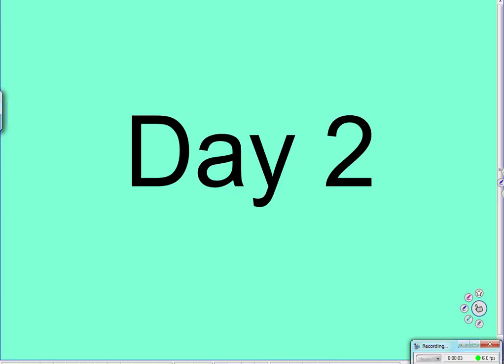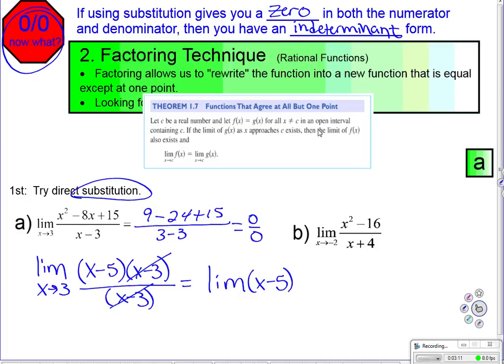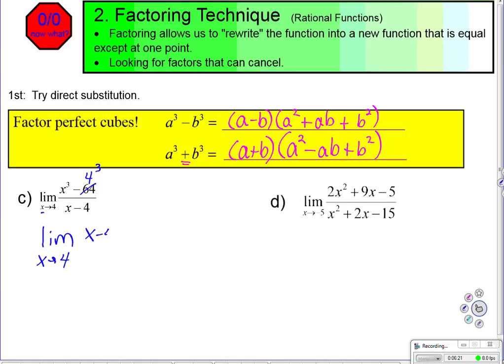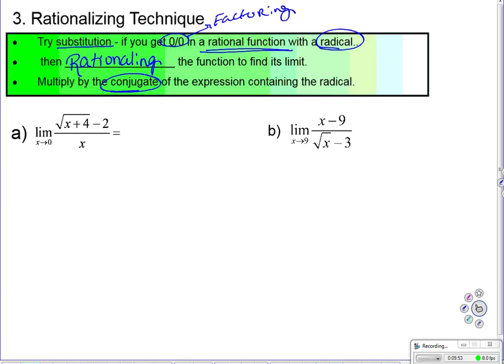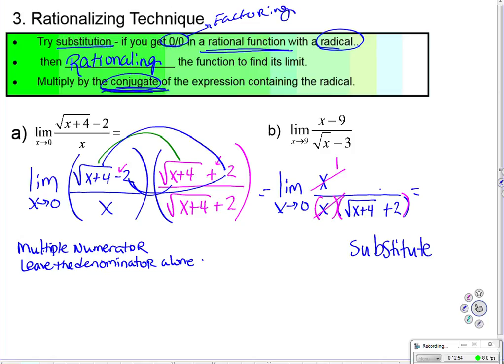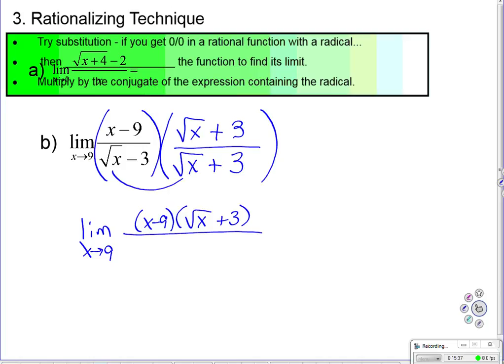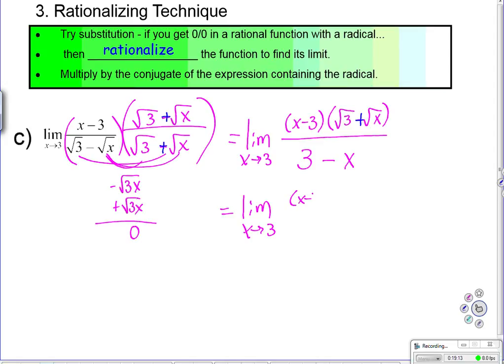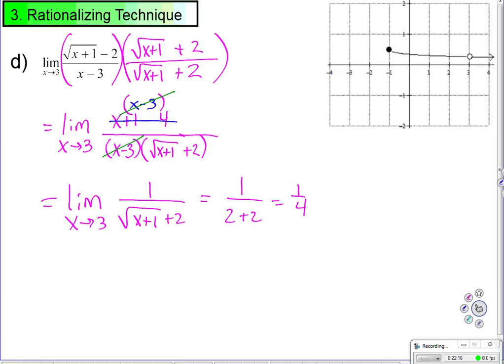1 3 Day 2 Factoring and Rationalizing for Limits